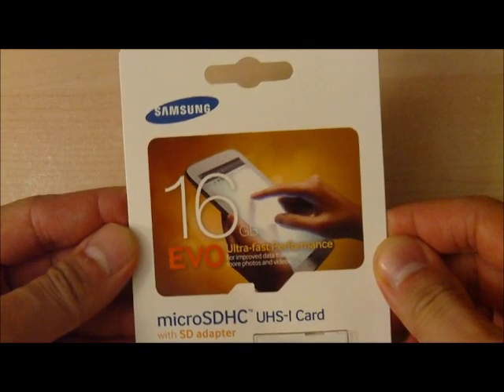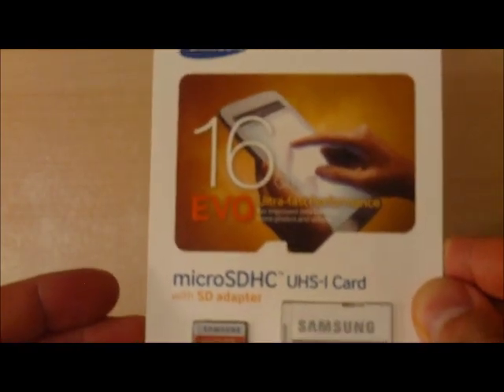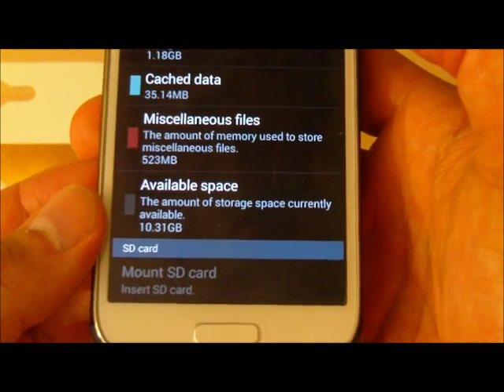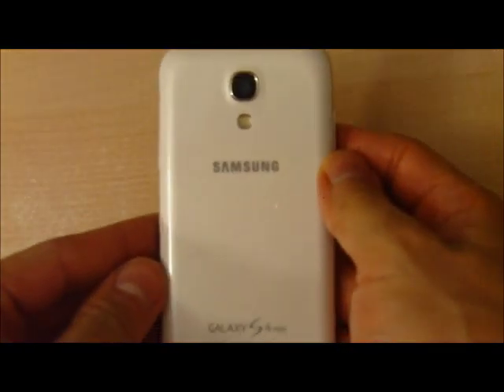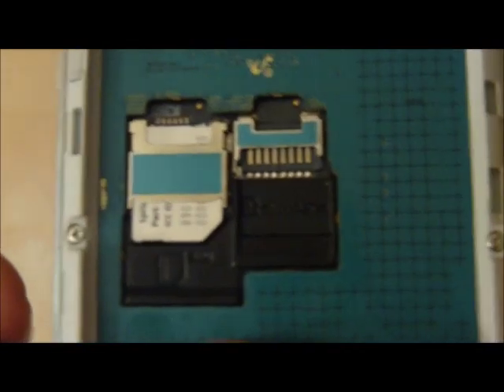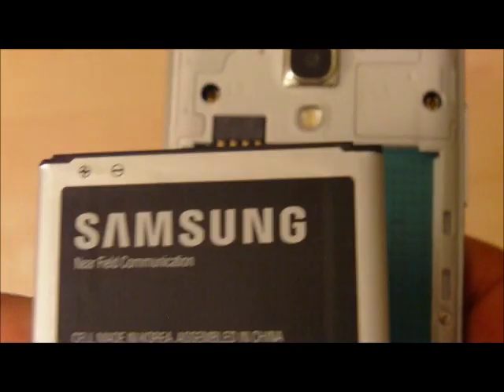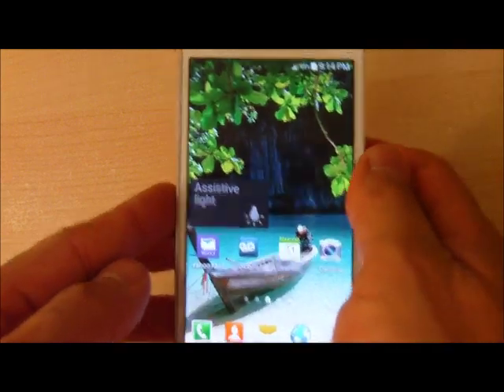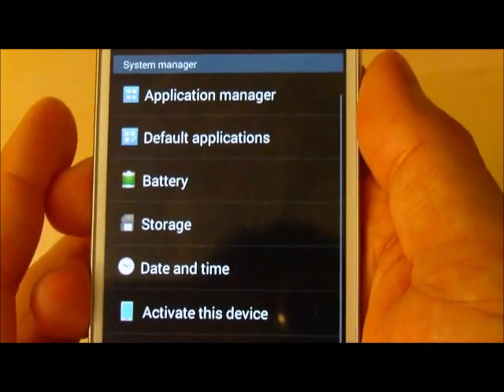Samsung 16GB Evo MicroSDHC Memory Card Installation in Samsung Galaxy S4 mini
For guaranteed compatibility and reliability, we install a Samsung 16GB microSDHC UHS-1 Card into a Samsung Galaxy S4 mini.  The memory card supports up to 48MB/sec data transfers so this is pretty good speed card.  First, we go over the features of the memory card and then walk the installation process.  The installation instructions will in general apply to any other model and brand smartphone.